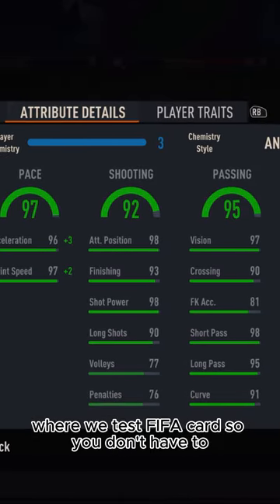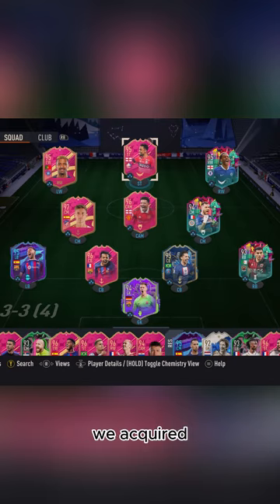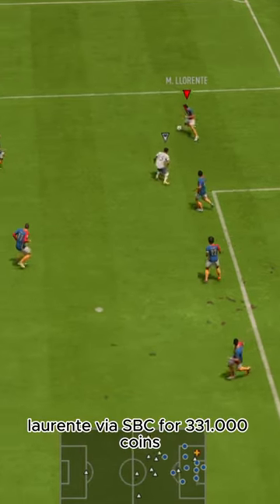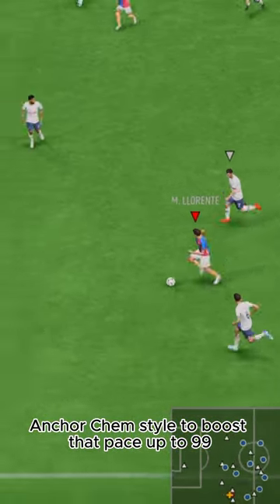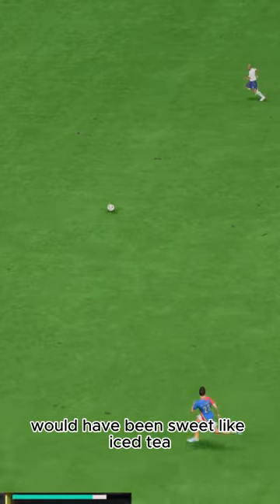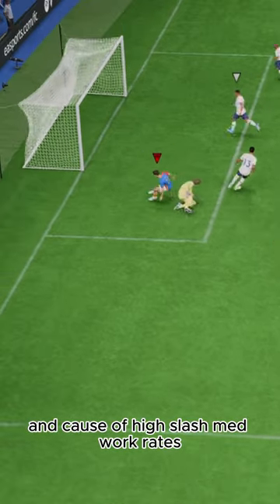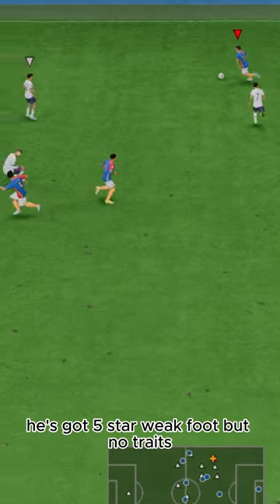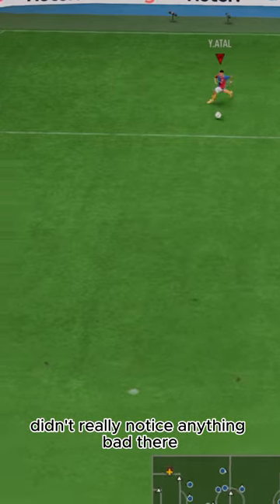Baller or BUST?! Futties Llorente Player Review!